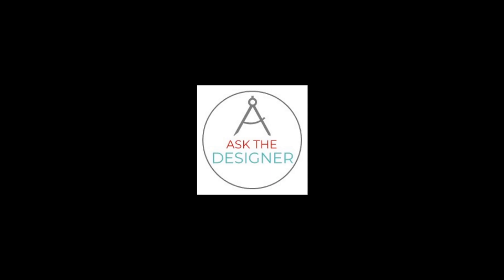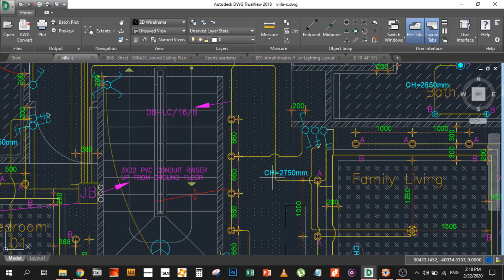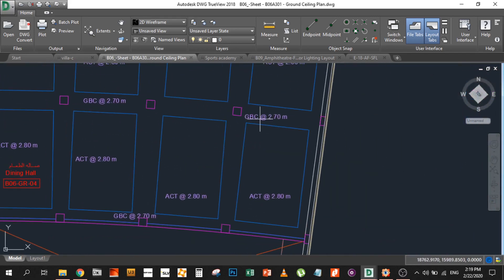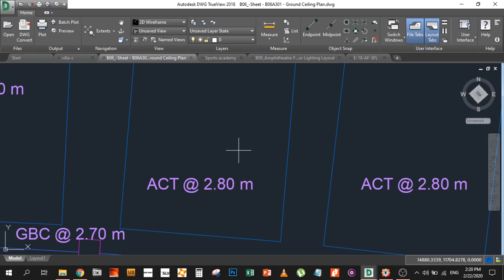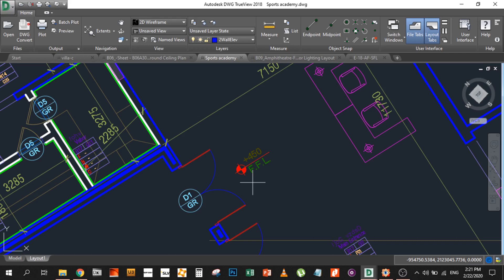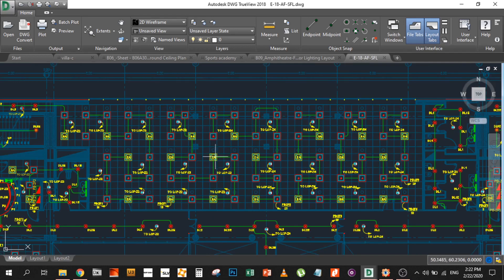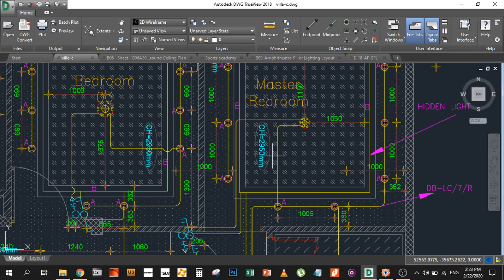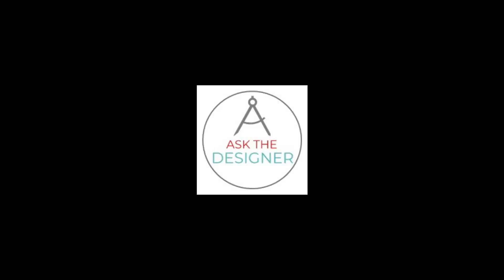Understanding Ceiling Heights in CAD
In this video we discuss what are the different annotations one can find in any given CAD file and more importantly why we should look out for "CH' and "CFL".